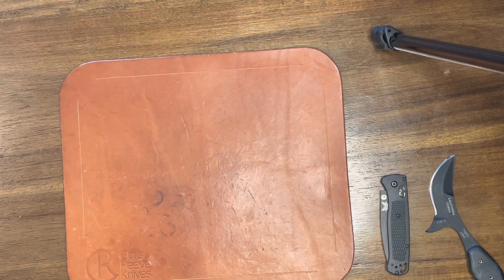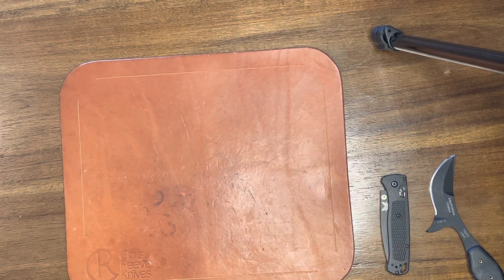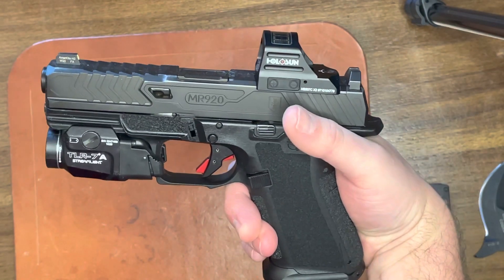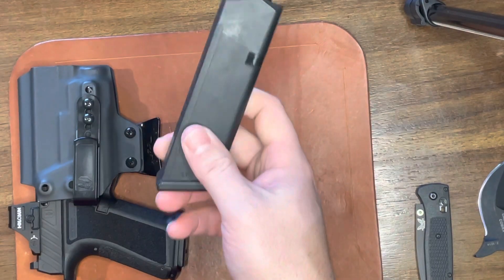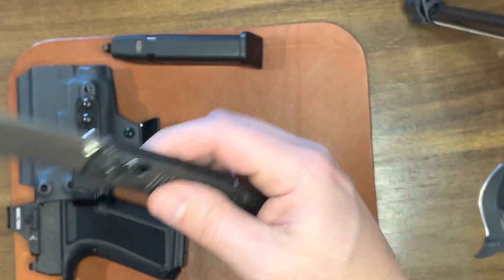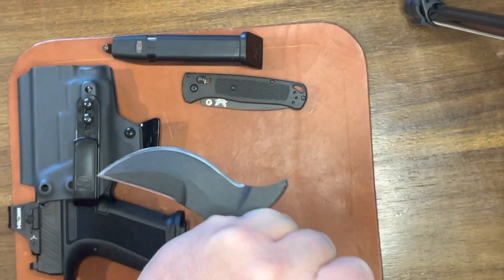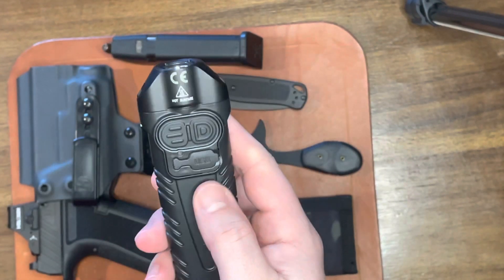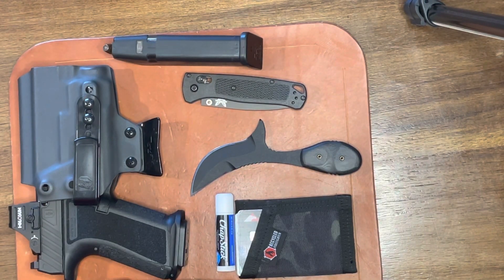EDC Pocket Dump 1/13/21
A quick pocket dump based on some feedback I’ll be doing these videos more often!